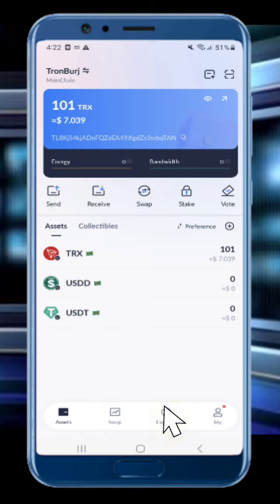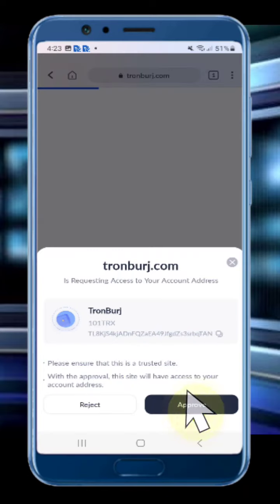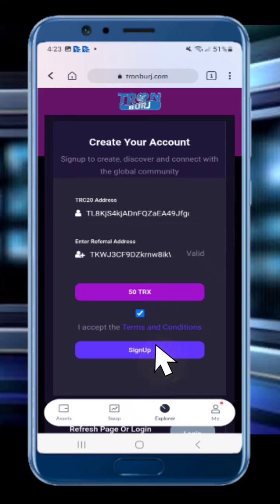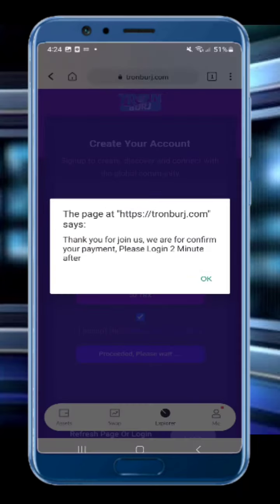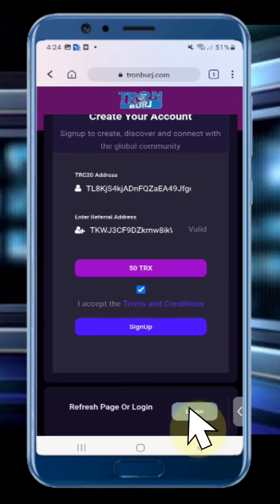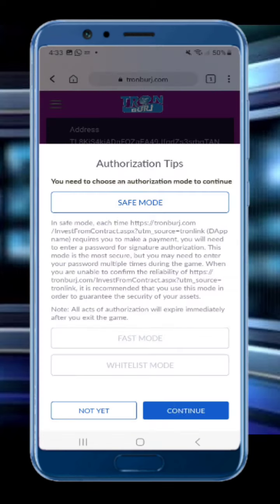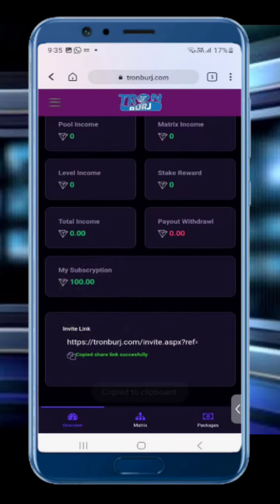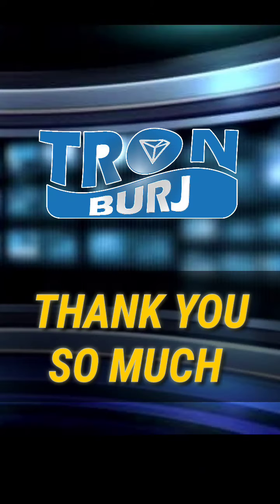Tron Burj registration and staking process in english